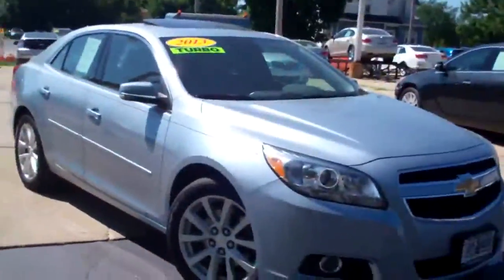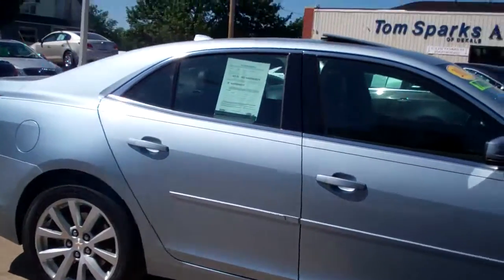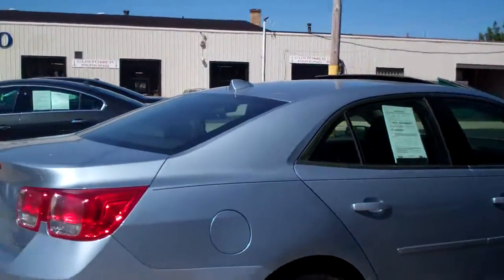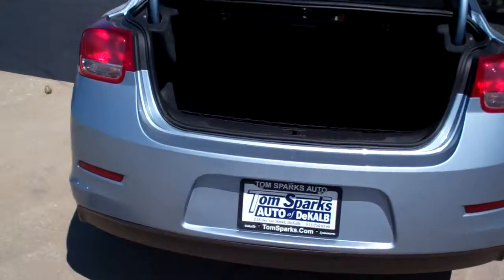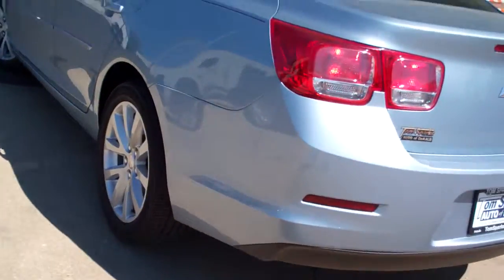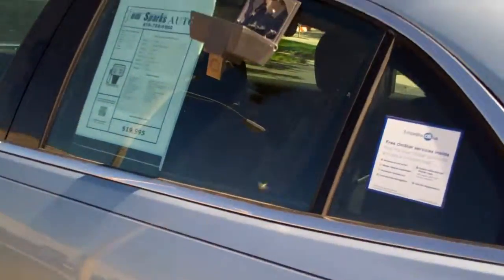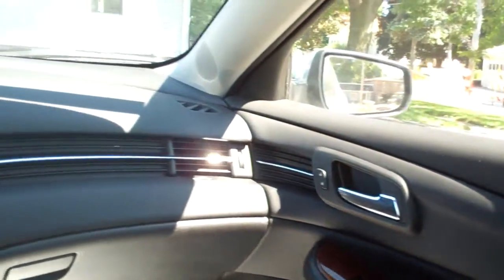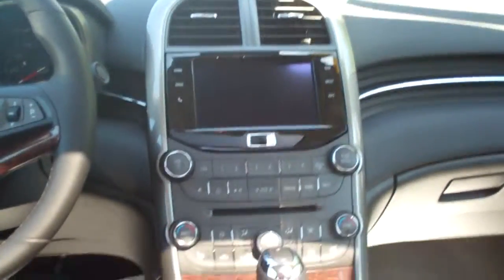2013 Chevrolet Malibu 2Lt Dekalb IL near Aurora IL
ONE OWNER LOADED WITH LEATHER SEATS, NAVIGATION SYSTEM, POWER SUNROOF, TURBOCHARGED, HEATED SEATS, BACK UP CAMERA, ALLOY WHEELS, PREMIUM SOUND SYSTEM AND MORE! CALL BRAD FOR AVAILABILITY..